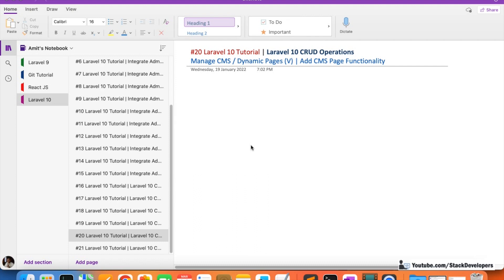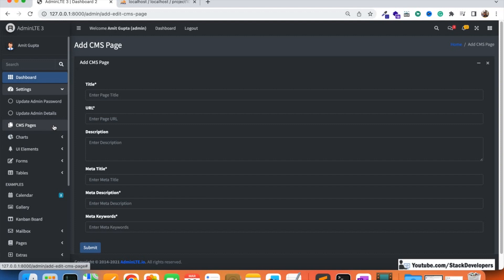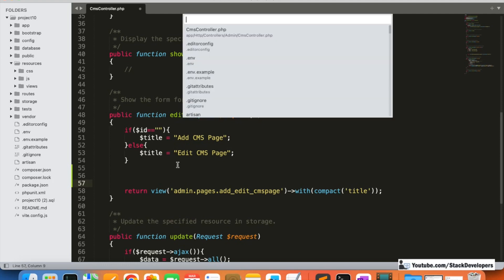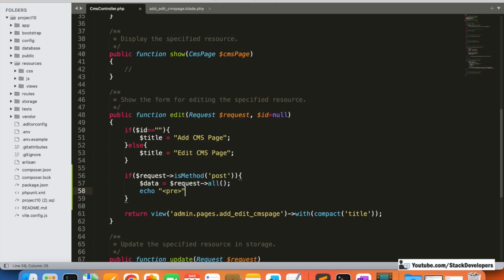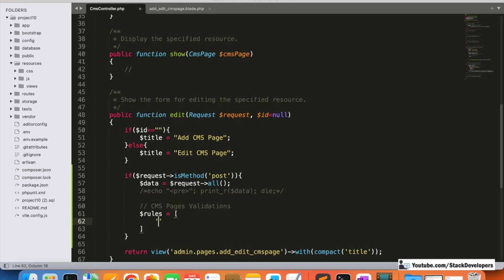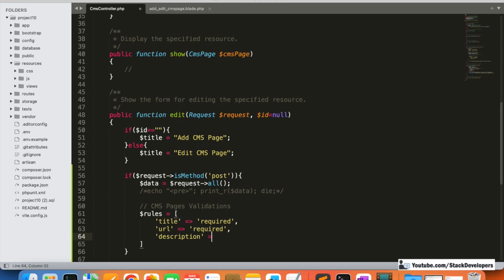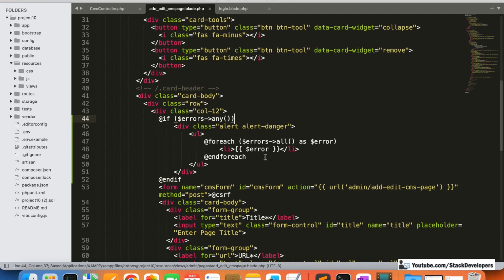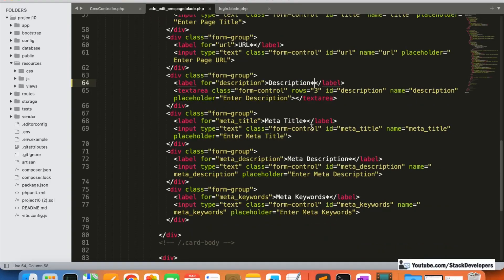#20 Laravel 10 CRUD Operations | CMS / Dynamic Pages (V) | Add CMS Page Functionality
In Part-20, we will continue working on CMS Pages. In this video, we will work on add functionality for the CMS Pages. We will add cms page details into cms_pages table and will also add Laravel validations.

1) Update edit function :-
Now we will update "edit" function at CmsController to add Laravel validations to make sure correct cms page details added.

2) Include Header Statements :-
Make sure to include Session and CmsPage model at top of CmsController :-
use App\Models\CmsPage;
use Session;

3) Update add_edit_cmspage.blade.php file :-
Now show error message above form at add_edit_cmspage.blade.php file.

4) Update edit function :-
Now we will update "edit" function at CmsController to add query for adding cms page details in cms_pages table and return the user to cms pages with success message.

5) Update cms_pages.blade.php file :-
We will show success message in categories page if category successfully added.

6) Update database.php file :-
If Undefined array key error comes for any of the fields that you left empty like meta_title, meta_decription or meta_keywords then update strict to false in database.php file as shown in video.

Now you can see in video we can able to add cms page successfully.